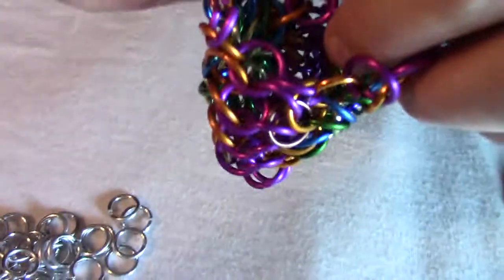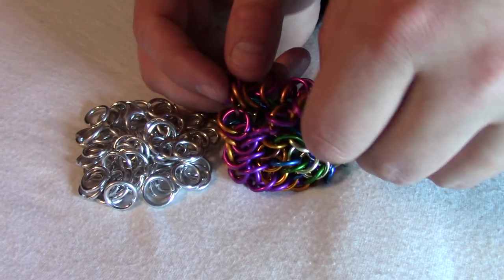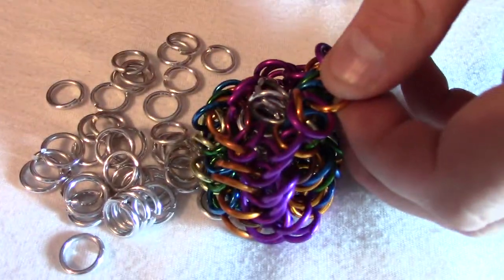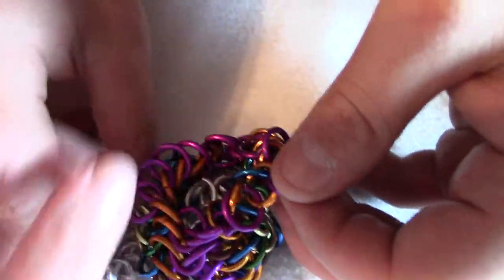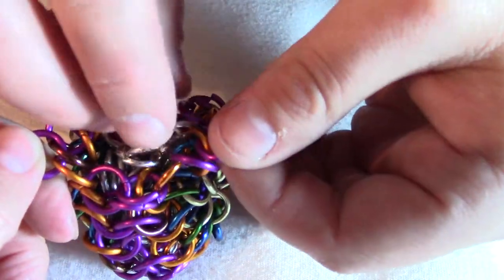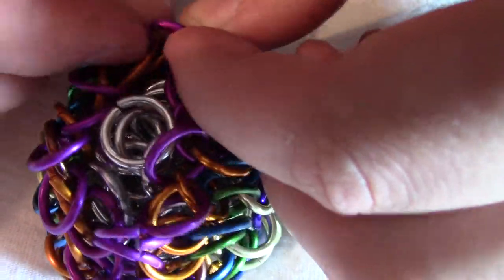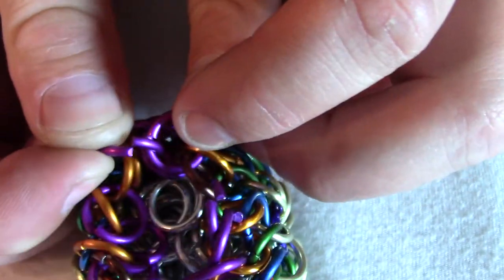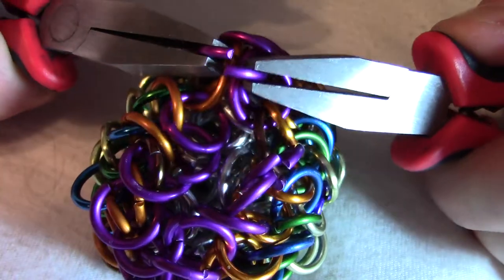13: stuff rings in the bag | make chain mail ball